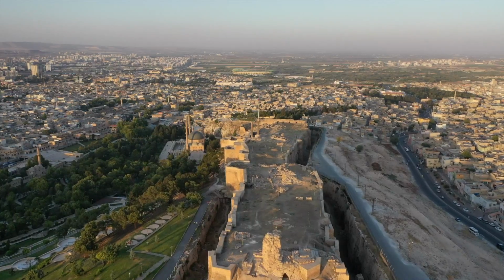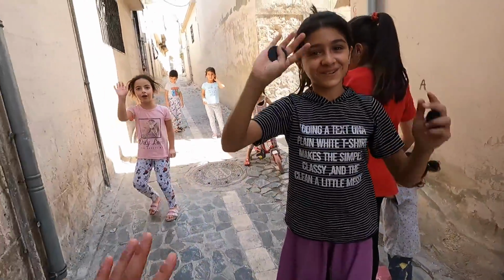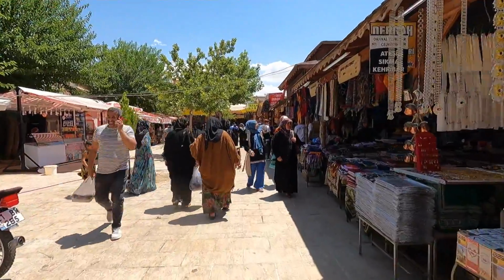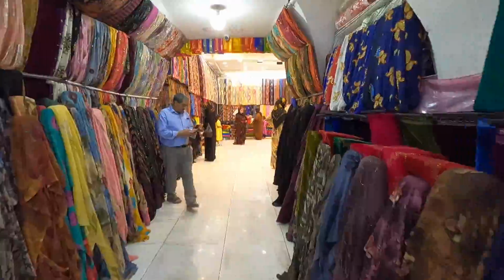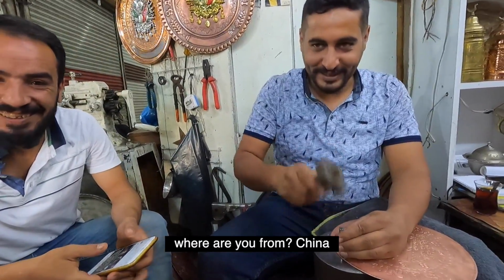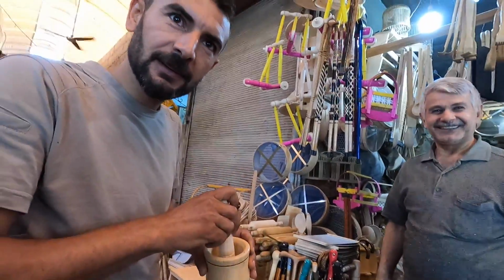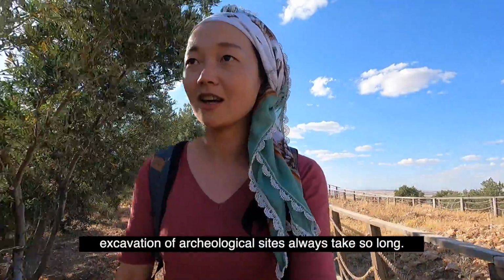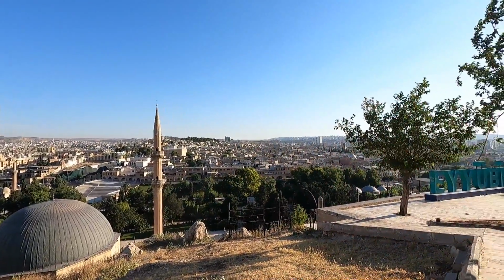SANLIURFA - The historic capital of TURKEY | EP05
Urfa is the city of prophets and perhaps the most interesting and historic city in Turkey’s southeastern region, It’s certain that Urfa dates back at least 3500 years.
I went to the old city, then Balıklıgöl (Sacred Fish Ponds), Hazreti Ibrahim Halilullah, the cave where the Prophet Abraham is said to be born,  the Kazzaz Bazaar where you can see many traditional craftsmanship;  Göbeklitepe (World's Earliest Temple, 11,000 years old), and finally up to the Urfa castle!

Do you want to see more of my adventures? 🎬

My equipment:

GoPro 9
Panasonic GH5